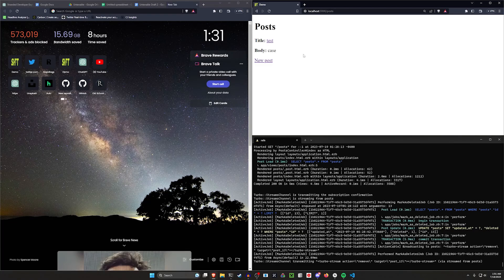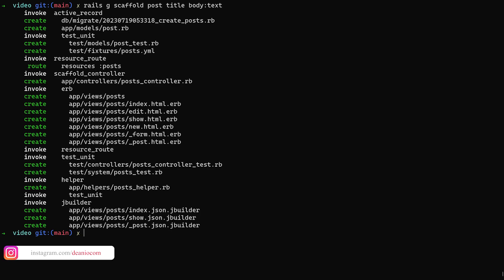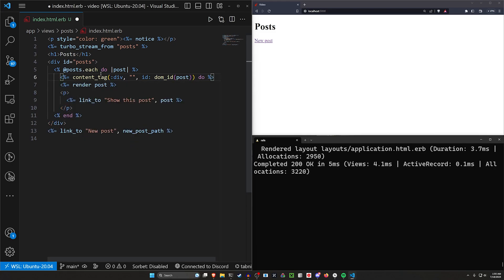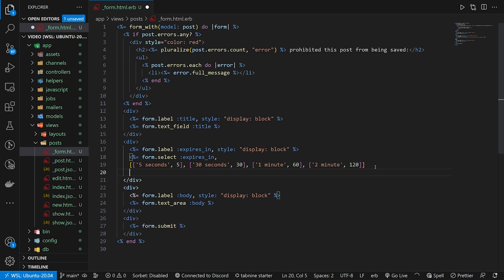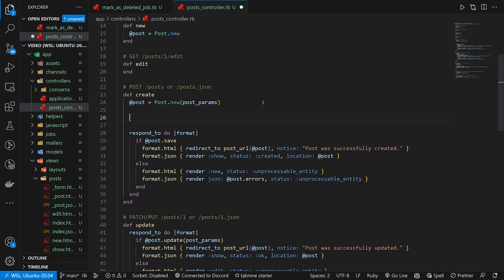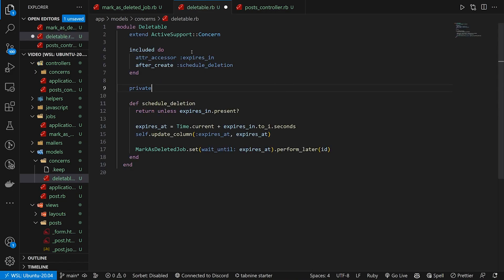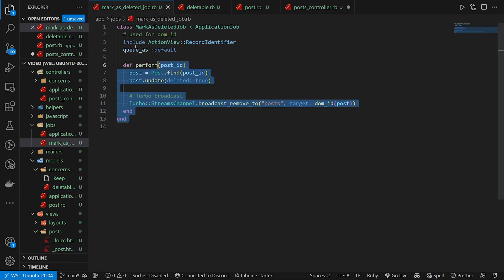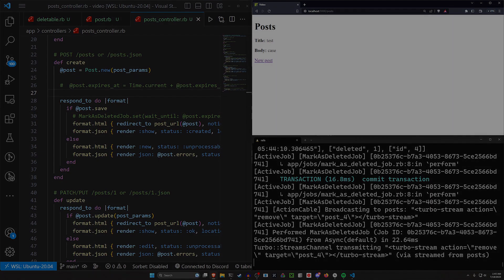Timed Delete Your Data with Turbo Jobs (Snapchat) | Ruby on Rails 7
Delete your posts or messages after a user selected amount of time using Turbo and background Jobs in Ruby on Rails 7. It's like Snapchat!